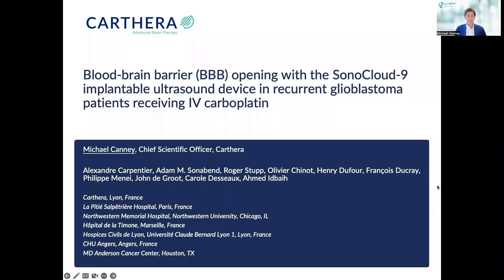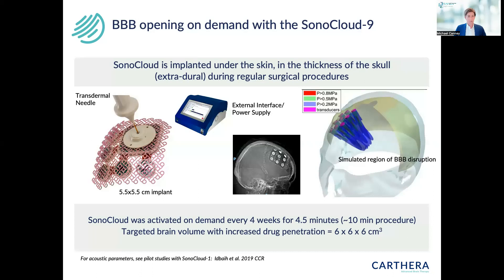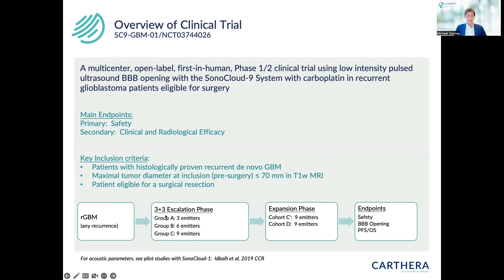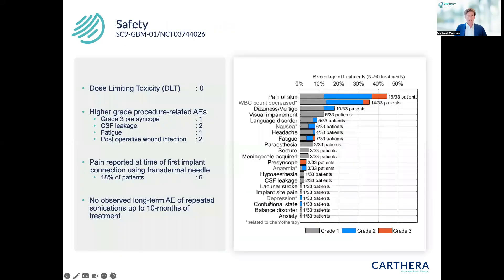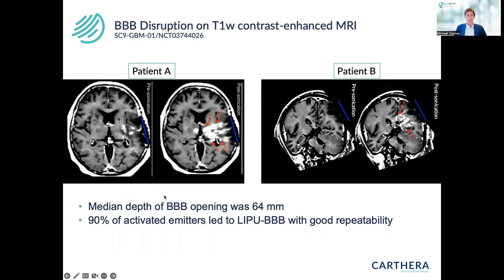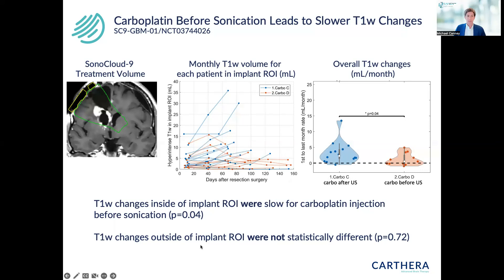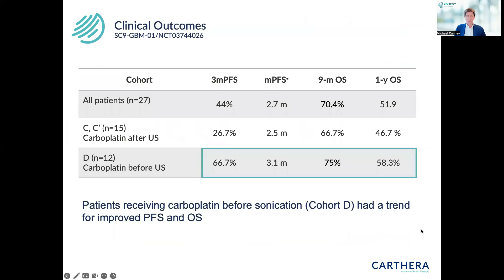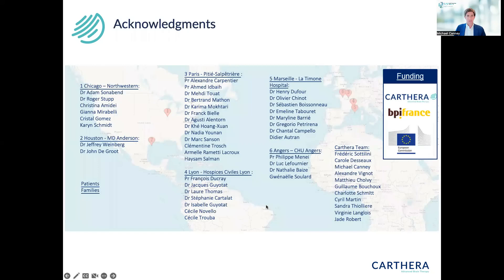Michael Canney: BBB Opening with SonoCloud-9 Ultrasound Device in Recurrent Glioblastoma Patients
BTU 01
Blood-Brain Barrier (BBB) Opening with the SonoCloud-9 Implantable Ultrasound Device in Recurrent Glioblastoma Patients Receiving IV Carboplatin